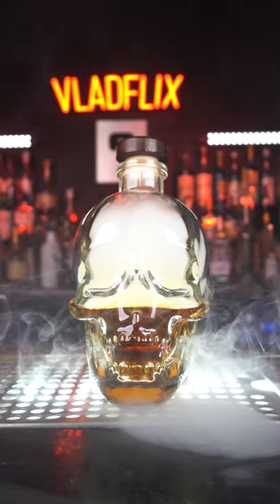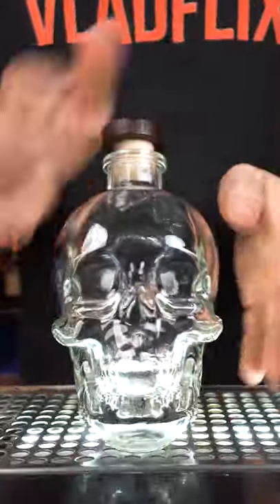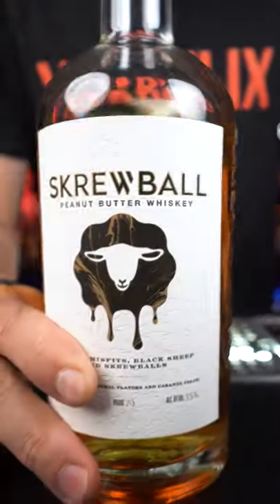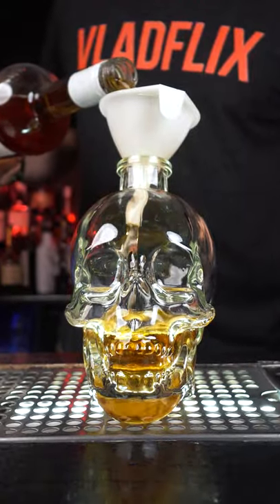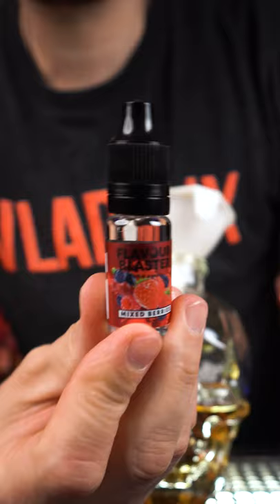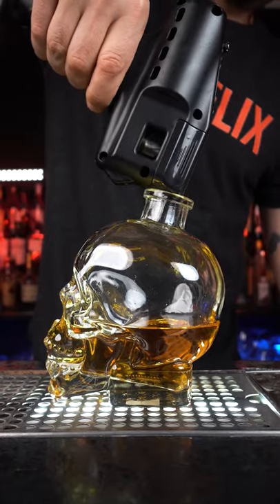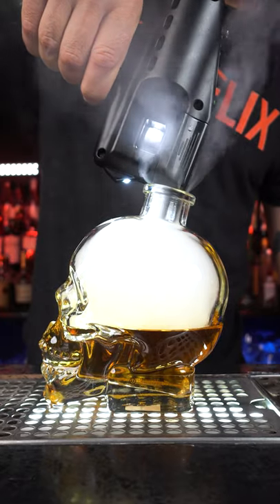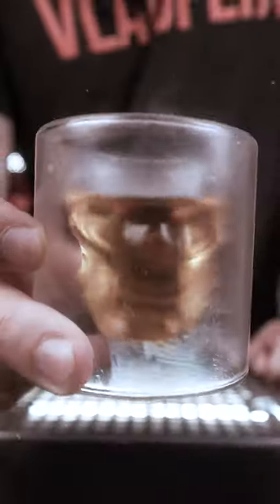How to Make a Scary Peanut Butter and Berry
Today I partnered with Skrewball to showcase their peanut butter flavored whiskey.  It’s a little salty, a little sweet, a little savory and always smooth.  Skrewball can be enjoyed as a shot, over ice, or as an addition to some of your favorite cocktails.  It’s the whiskey for those who “are not whiskey drinkers”.  It took the team years of patience to develop this award-winning whiskey in San Diego and now they are leading the pack, setting trends, and breaking records. Skrewball represents the misﬁts, the black-sheep, the true Skrewballs.